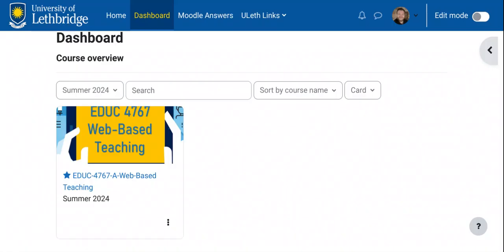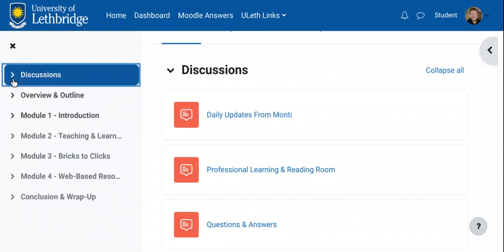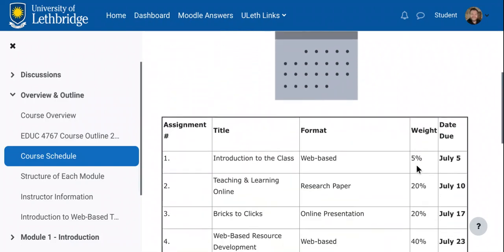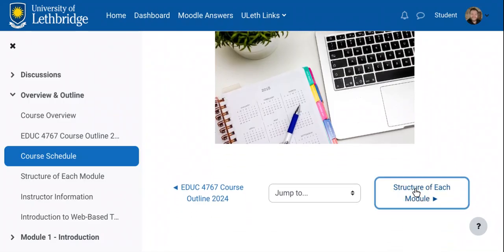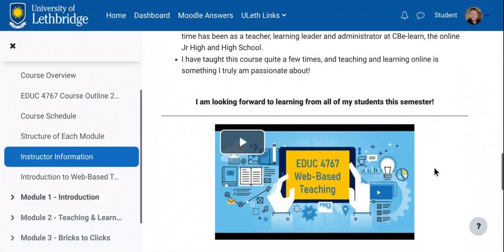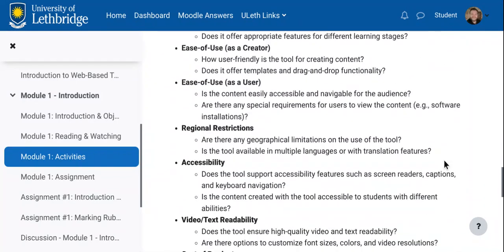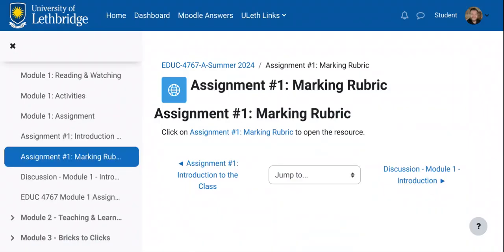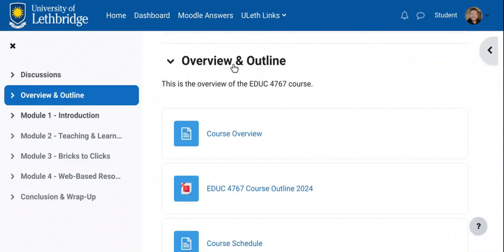Introduction to Web Based Teaching 2025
This is a brief introduction to EDUC 4767. This video includes how to navigate Moodle, how each of the modules will be structured, and how to connect with your teacher.

Monti Tanner